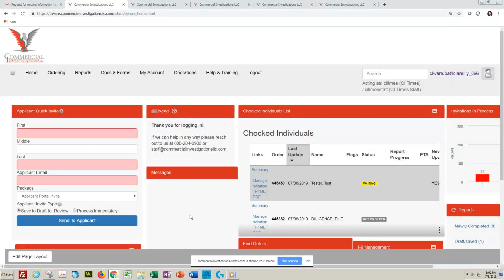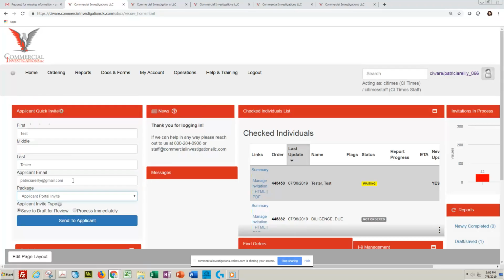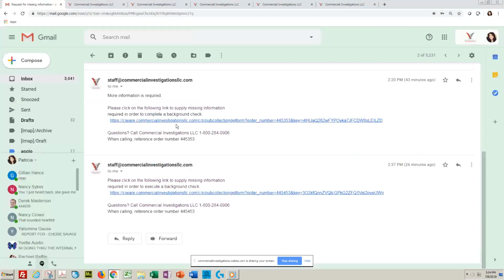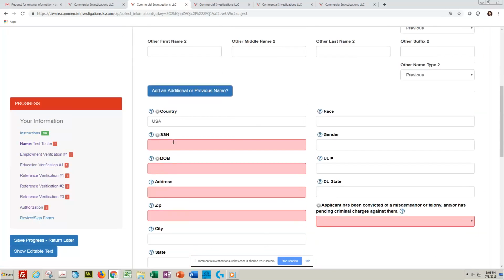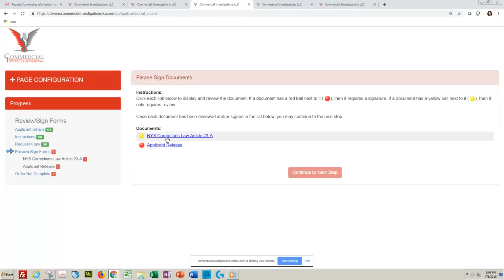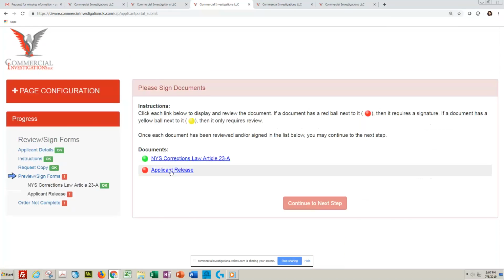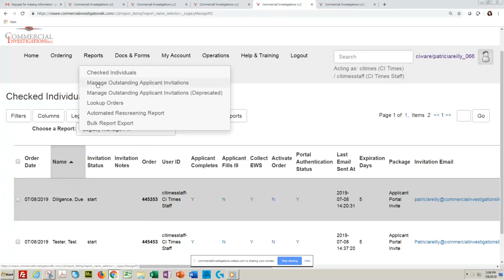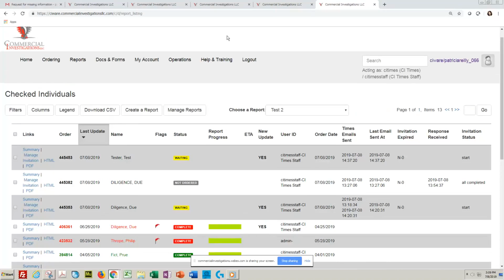Client Training Applicant Quick Invite